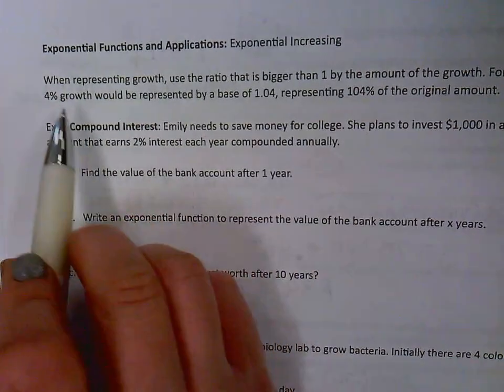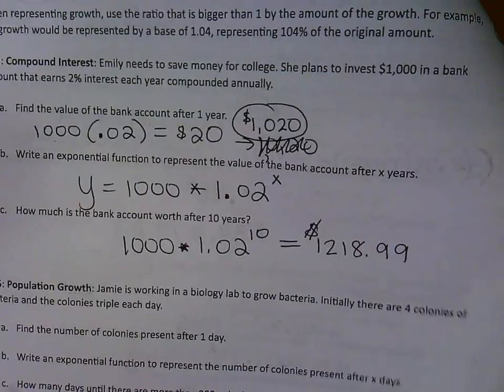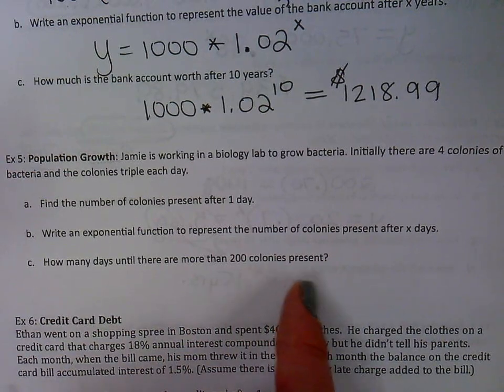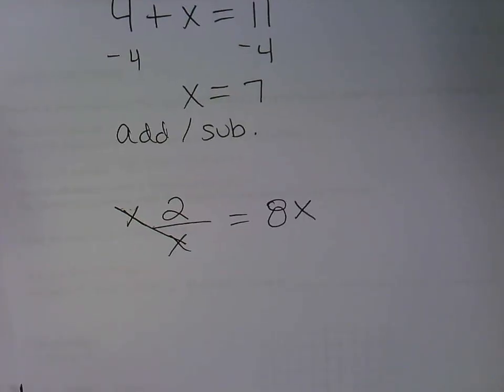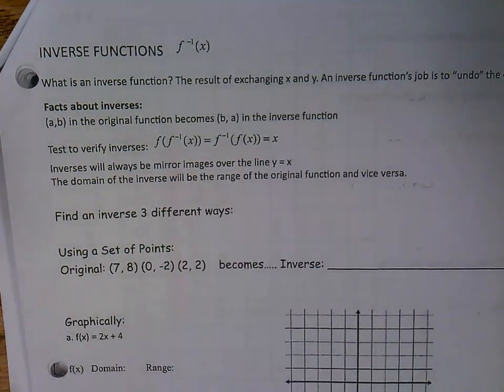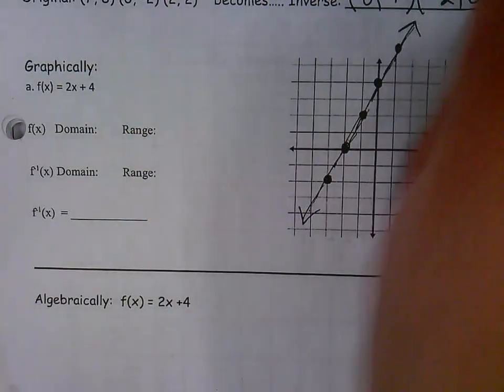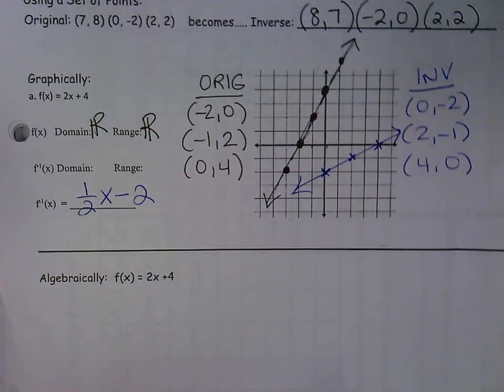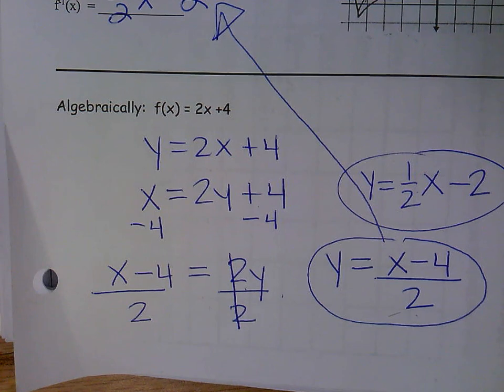Exp apps part 2 and Inverse funcs MOV 01436